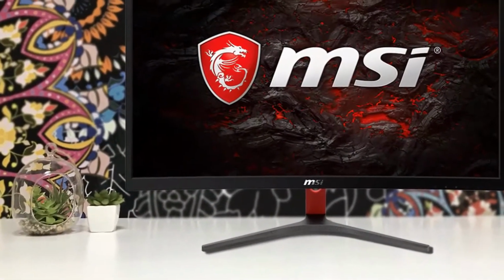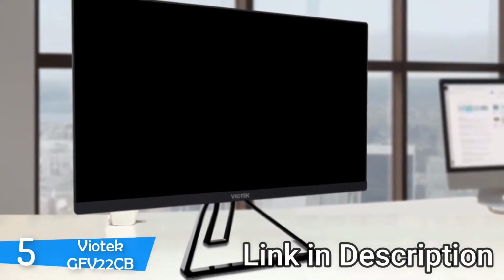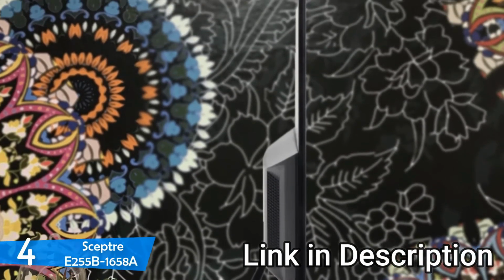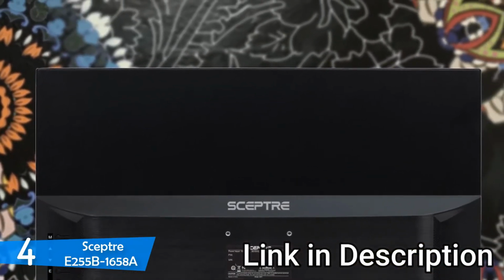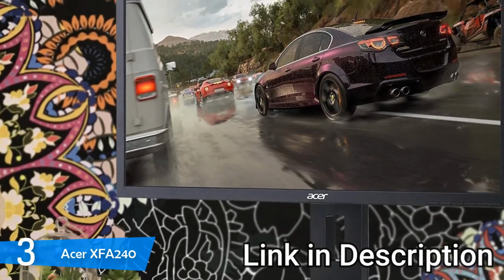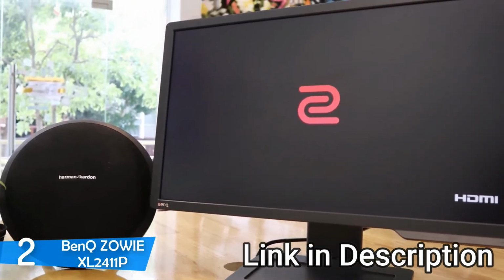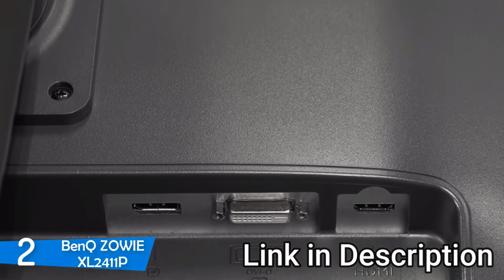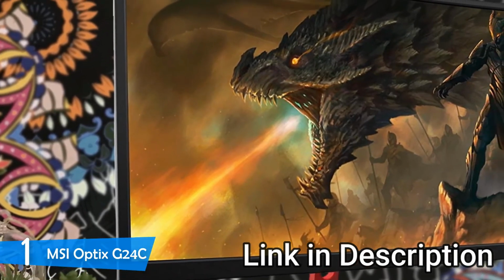Top 5 Best Gaming Monitor in 2020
Top 5 Best Gaming Monitor in 2020 [Hindi\Urdu]
(1) MSI Full HD Non-Glare 1ms 1920 x 1080 144Hz Refresh Rate USB/DP/HDMI Smart Headset Hanger FreeSync 24”Gaming Curved Monitor (Optix MAG241C) - Black
BUYING:
(2) BenQ ZOWIE XL2411P 24 Inch 144Hz Gaming Monitor | 1080P 1ms | Black eQualizer & Color Vibrance for Competitive Edge
BUYING:
(3) Acer XF270H Bbmiiprx 27" Full HD (1920 x 1080) Zero Frame TN AMD FreeSync and NVIDIA G-SYNC Compatible Gaming Monitor - 1ms | 144Hz Refresh (Display Port 1.2 & 2 x HDMI 2.0 Ports),Black
BUYING:
(4) Sceptre E255B-1658A 25" 165Hz 144Hz 1ms AMD FreeSync Gaming LED Monitor 2X HDMI 2.0 1x DisplayPort RTS FPS Build-in Speakers, Machine Black 2020
BUYING:
(5) Viotek GN24CB 24-Inch Curved Gaming Monitor with Speakers, 1080P 144Hz Bezel-Less Samsung VA Panel, 2 x HDMI DP FreeSync – VESA (Black)
BUYING:

Portions of footage found in this video is not original content produced by Me. Portions of stock footage of products was gathered from multiple places including, manufactures, other creators and other sources.